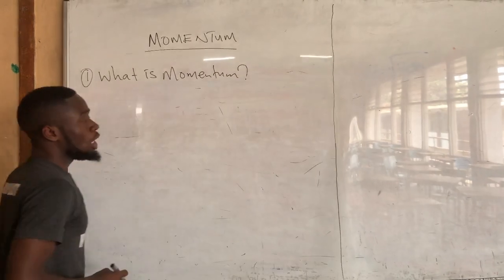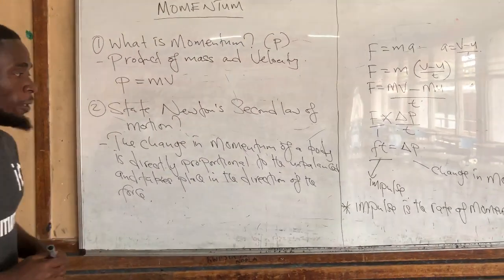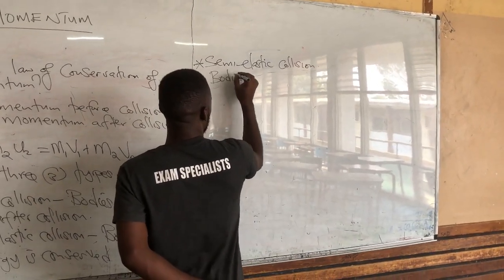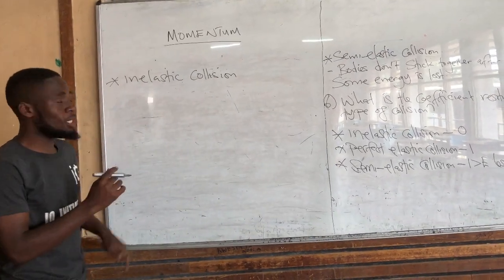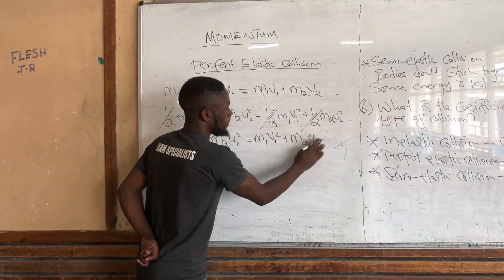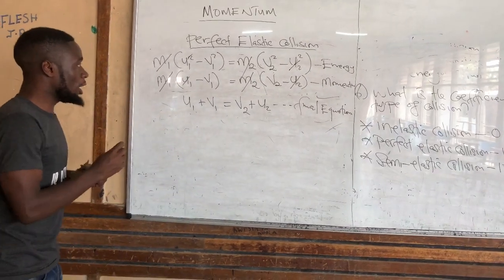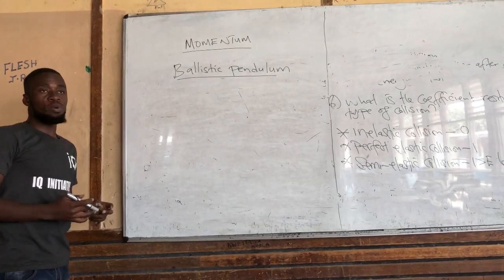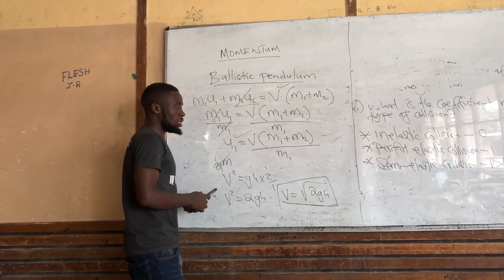Best Explanation on momentum